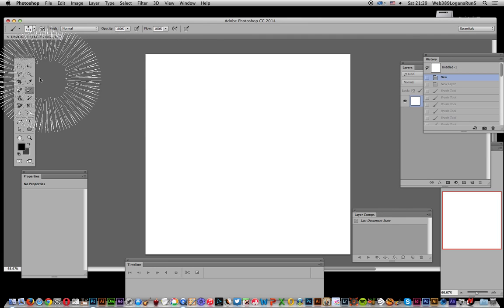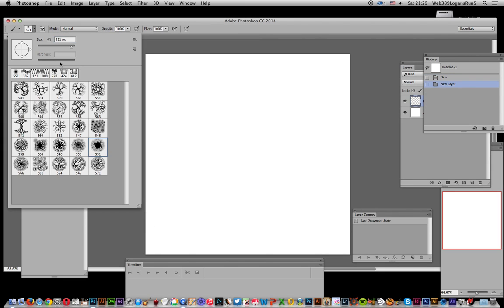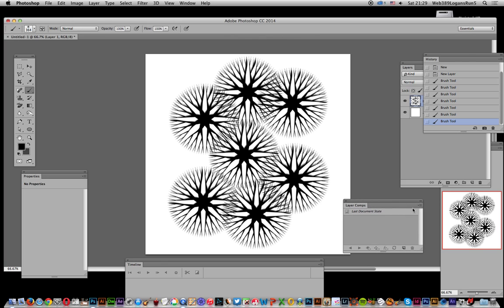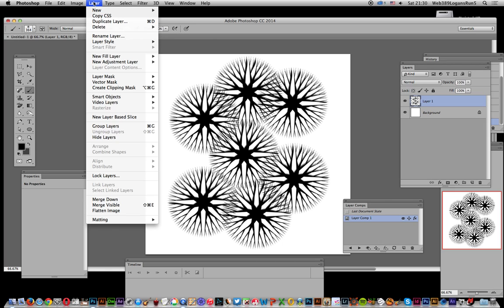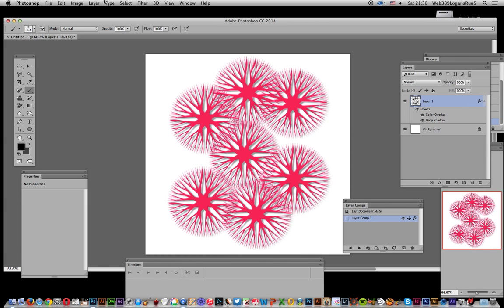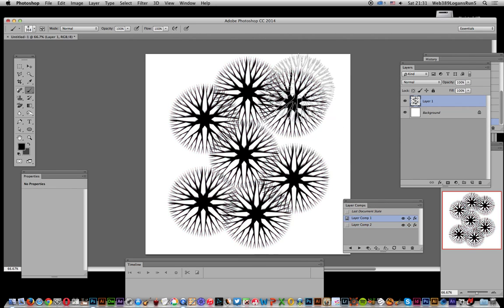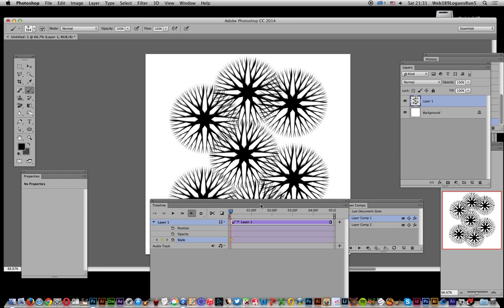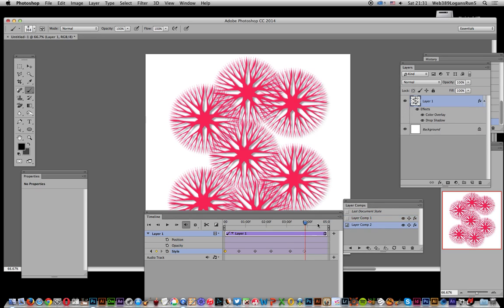Create Video Keyframes Via Layer Comps In Photoshop | How To Tutorial | Graphicxtras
You can use layer comps in Photoshop with video timelines to create quick and consistent keyframes (using styles etc) Photoshop CC 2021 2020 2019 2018 etc